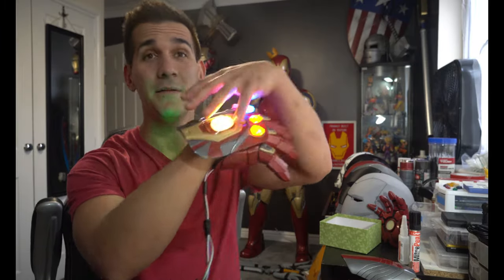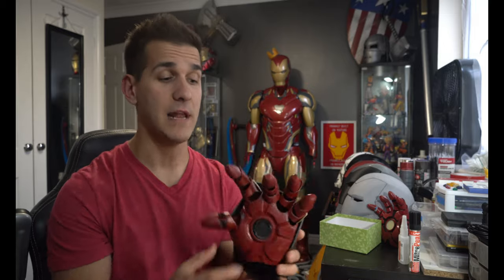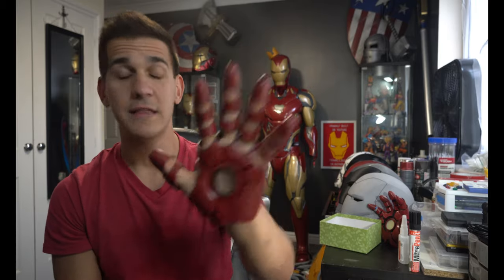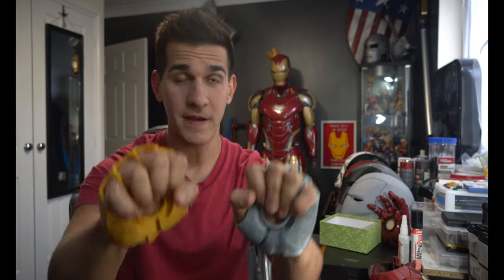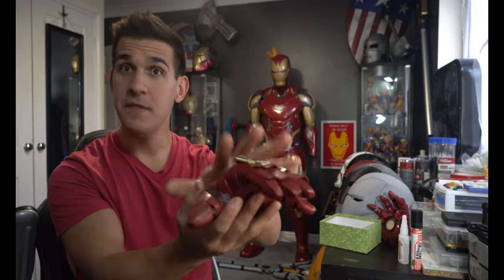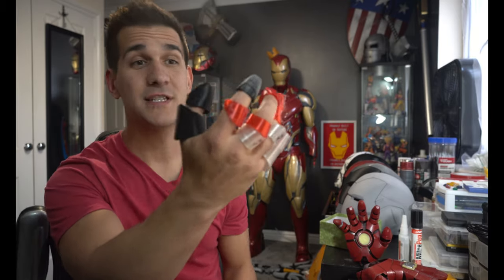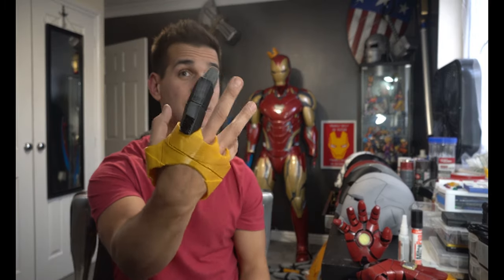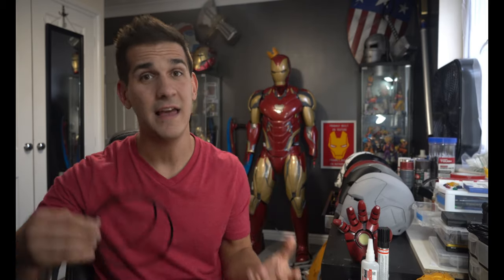How to Size and Assemble 3D Printed Iron Man Gloves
Welcome everyone on my cover-all video regarding sizing and assembling iron man gloves! This isn't an electronics tutorial, sorry! That's for another longer video. In THIS video i cover the various ways i size and assemble my Iron Man gloves. From scaling to different methods of fitment.

-Hand files are sliced slightly differently than the standalone set.
-Use Slic3er or Meshmixer to "Seperate Shells" to print each small finger piece if required

-The Solo MK6 hand files.

-These free gloves fit small but are a much higher quality print. Use these for better accuracy to the films

-While i don't recommend these for cosplay they're still awesome to print and have!